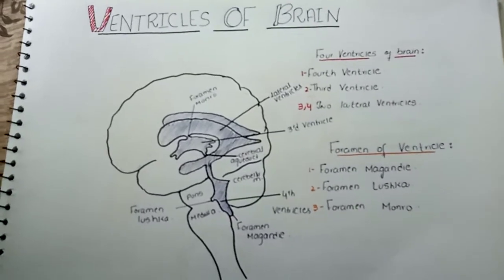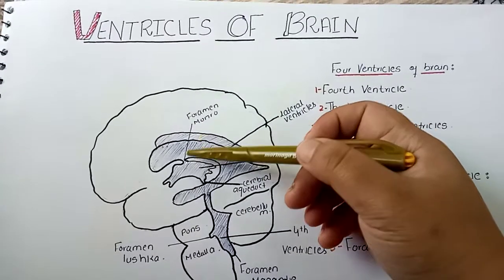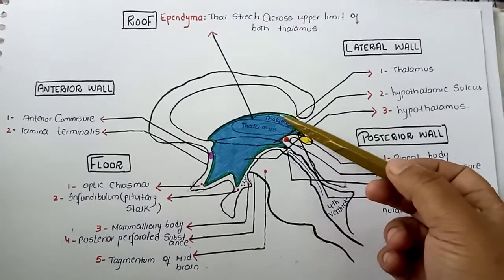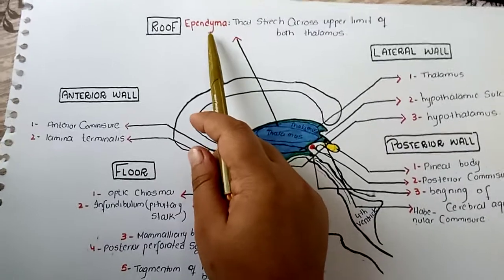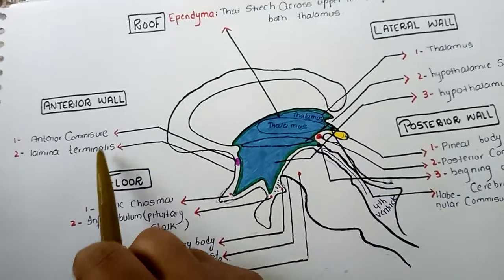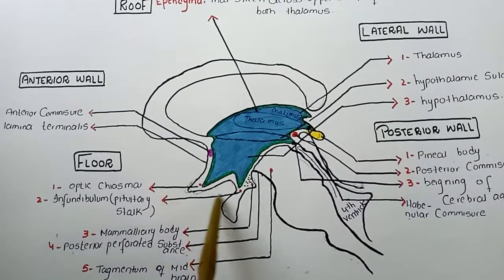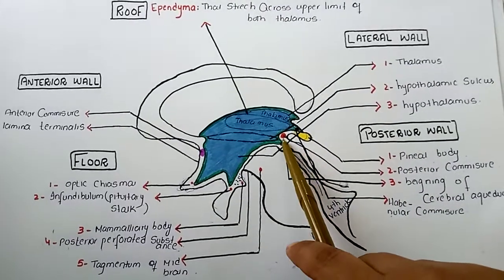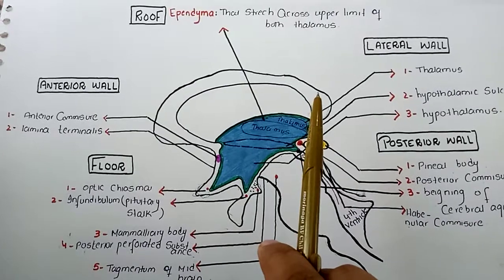Neuroanatomy | Brain | Ventricular Chain | 3rd Ventricle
ventricles are CSF filled cavities.3rd ventricle is connected to 4th ventricle below by cerebral aqueduct and above to lateral ventricle through foramen of Monro.